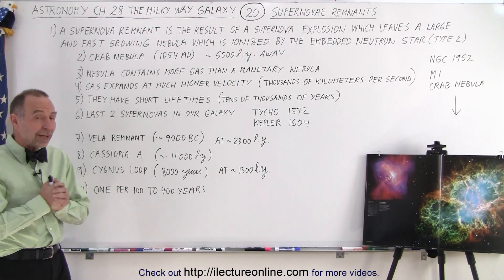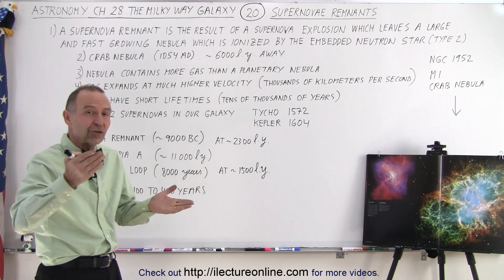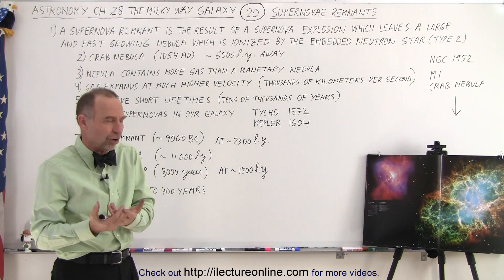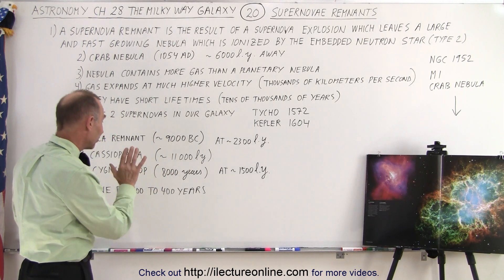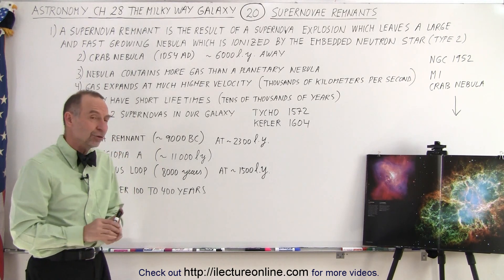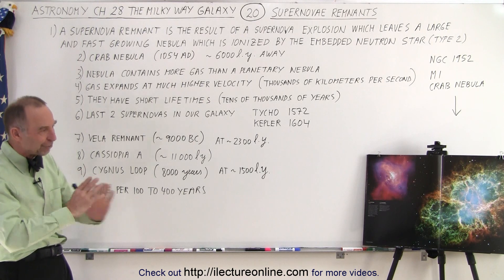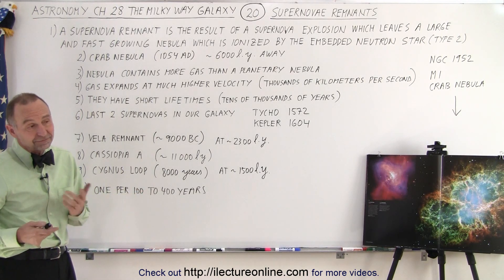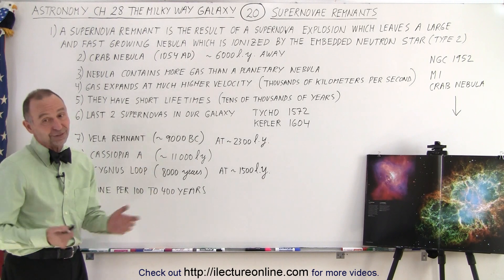Astronomy - Ch. 28: The Milky Way (20 of 27) Supernovae Remnants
We will learn supernovae remnants are:
1) the results of a supernova explosion
2) approximately 6000 l.y. Away, Crab Nebula
3) nebulae containing more gas than planetary nebula
4) where gas expands at much higher velocity
5) where they have short life times
and more...